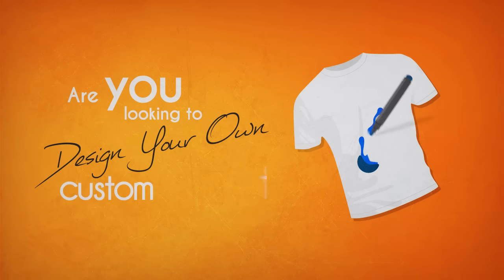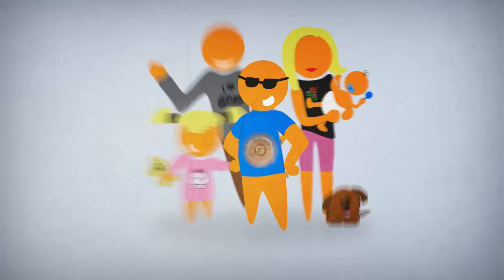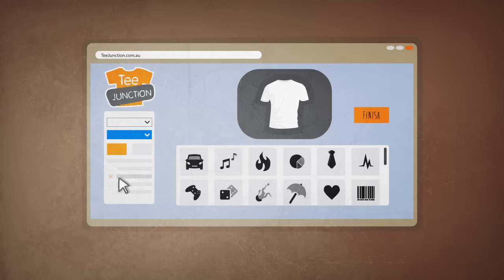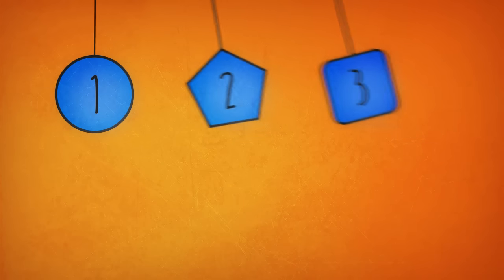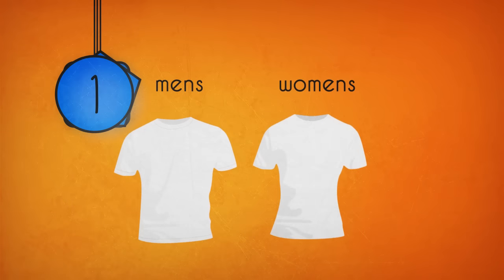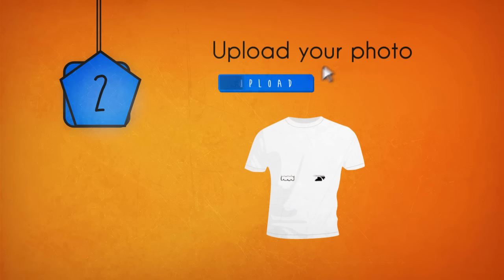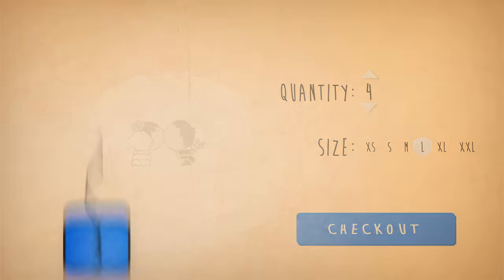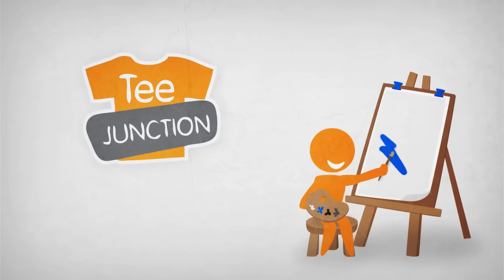Design your own T-shirt with Tee Junction Custom T-shirts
Looking for fast, reliable and easy custom t-shirt printing? Whether you need a one-off t-shirt or enough to deck out the entire team, Tee Junction can help bring your creative designs to life on a wonderful selection of t-shirts, singlets, tank tops, hoodies and more!

Design you own t-shirt using our online custom t-shirt designer. Select from dozens of styles for men's, women and kids. Add any text you want, plus upload your photos or chose from our wide selection of free stock artworks! You control and personalize your own t-shirt. Tee Junction handles all the printing and shipping.

No minimum orders. No setup fees. A custom t-shirt from only $19.95. The t-shirt designer is free to use and super simple for everybody. Once you finish your design, Tee Junction will handle the rest. Your unique design will be printed using the latest Brother Direct-to-Garment DTG printers with vibrant and durable water-based inks. Full-colour designs will pop and wow!

Brands include AS Colour t-shirts, Sportage, Ramo, Gildan, Hanes and much more. You can even customize canvas tote bags, cushion covers, pillow cases, tea towels and many other fun personalised merchandise.

Printed locally in Melbourne and delivery Australia wide. Now everyone can get their own fun custom tee! We're the go-to company for local t-shirt printing in Melbourne.

New features: Easily add your Facebook and Instagram photos to the online t-shirt designer with the Integrated Social Media tool!

Tee Junction
36 Hayward Road
Ferntree Gully, VIC, 3156